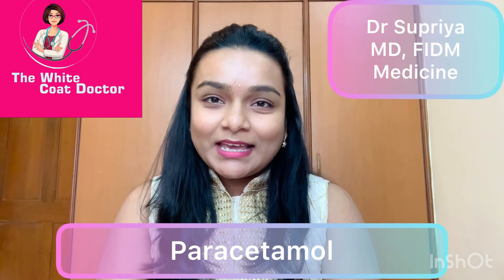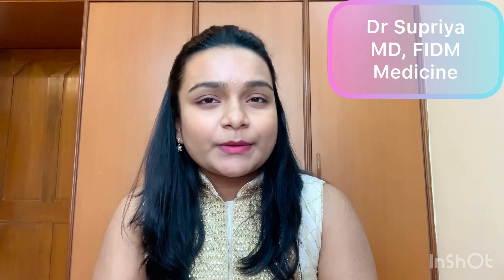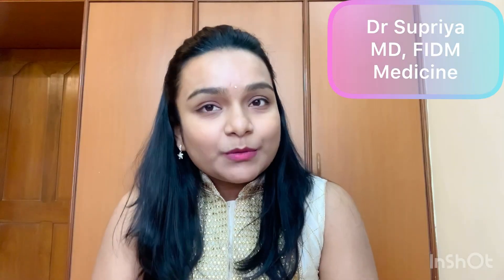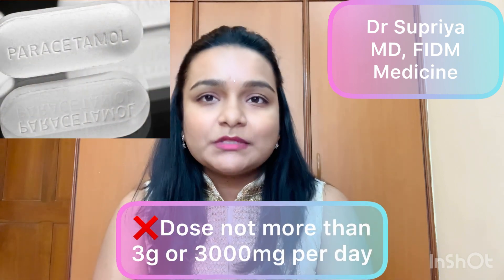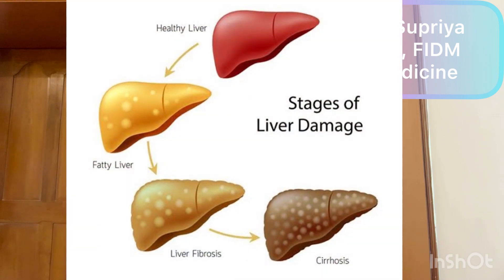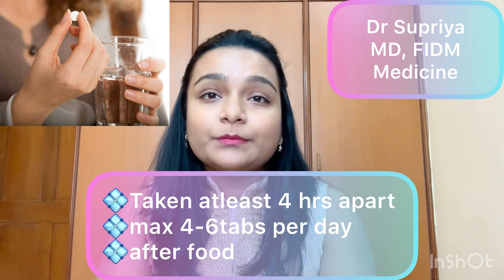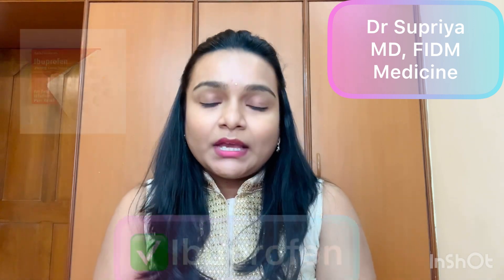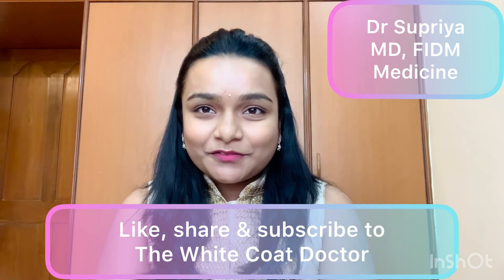COMMONLY PRESCRIBED - PARACETAMOL - USES, DOSE & COMPLICATIONS || HOW IT ACTS IN COVID? || VIDEO 23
Happy to have you back on my channel. Paracetamol is a common painkiller used to treat aches and pain. It can also be used to reduce a high temperature. It's available combined with other painkillers and anti-sickness medicines. It's also an ingredient in a wide range of cold and flu remedies. check out this simple video which may give you insight into this commonly prescribed drug.